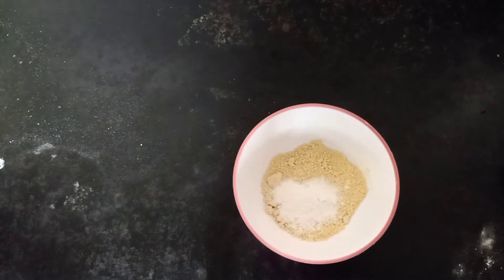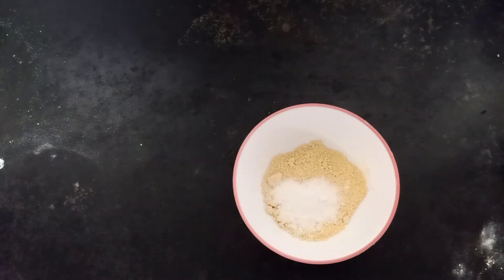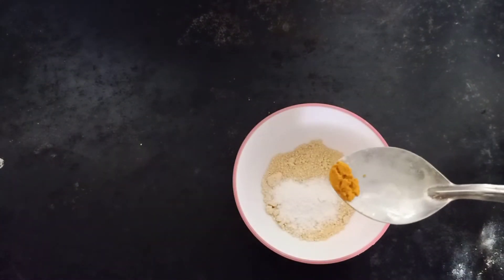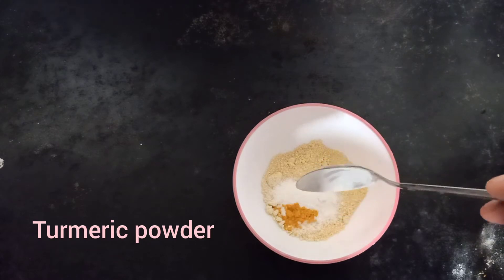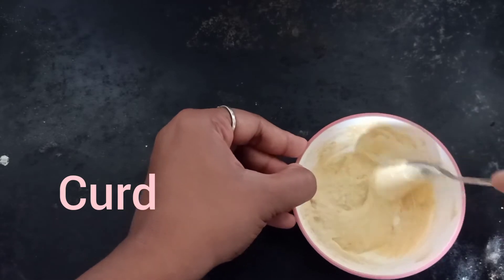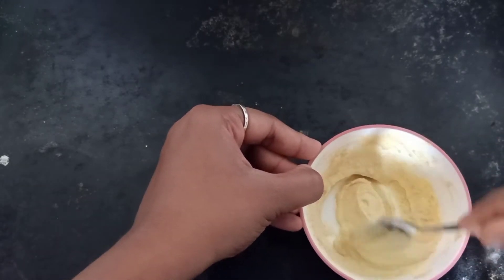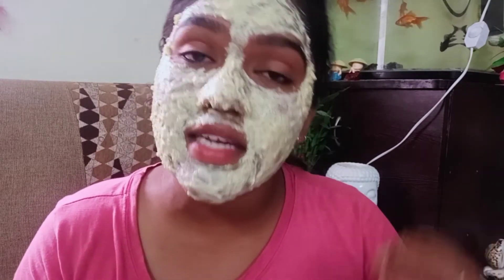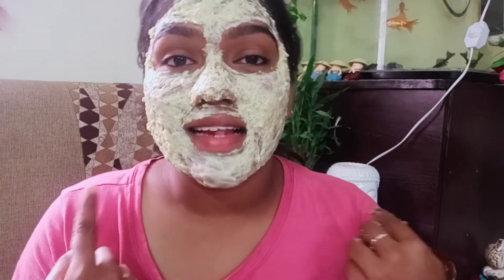Instant DIY FACE PACK # FENUGREEK MIRACLE#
INGREDIENTS
1. fenugreek powder- 1 spoon
2. rice flour - half spoon
3. turmeric - 1/4 spoon
4. lemon - half spoon (optional)
5. curd - half spoon

mix well and apply on face for 1/2 an hour and wash off by scrubbing for 5-7 mins

use it twice or trice a week for best results